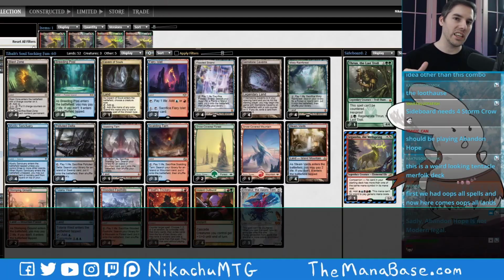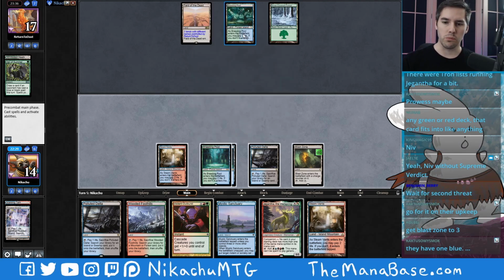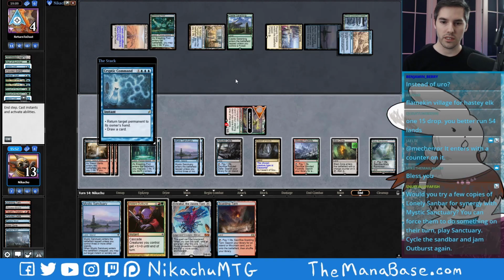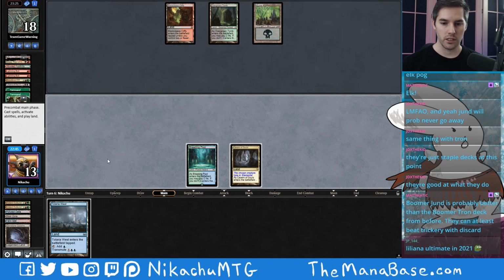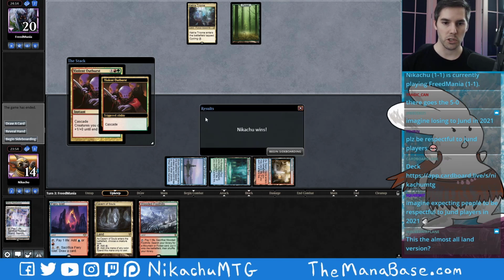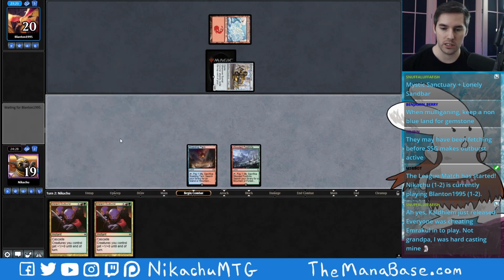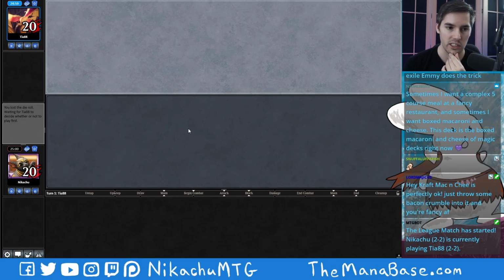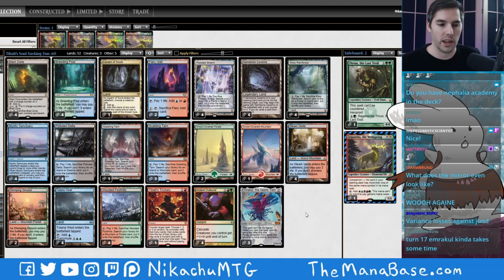Tibalt's Trickery Combo Can Be Played by a Monkey | Modern MTG Gameplay